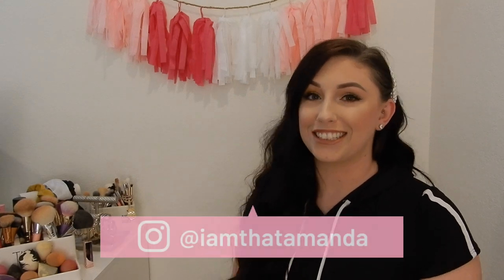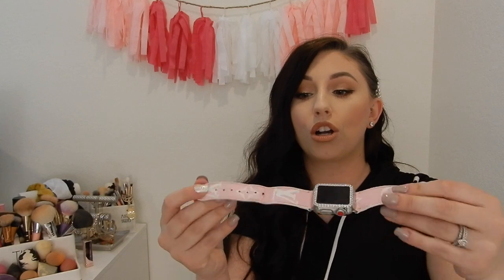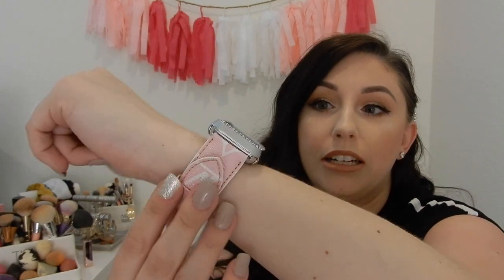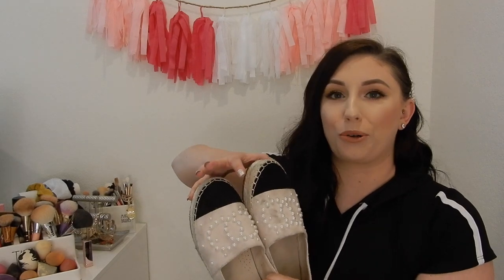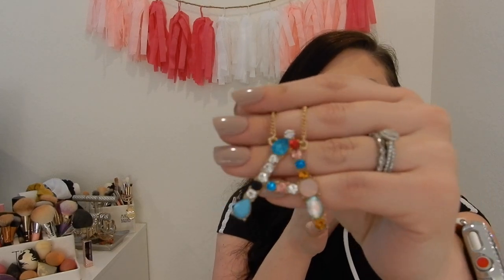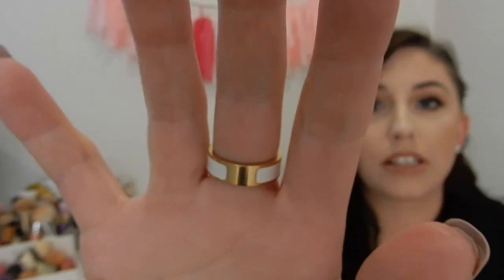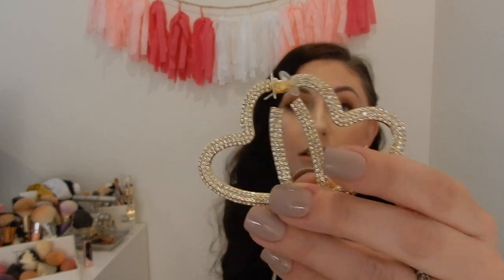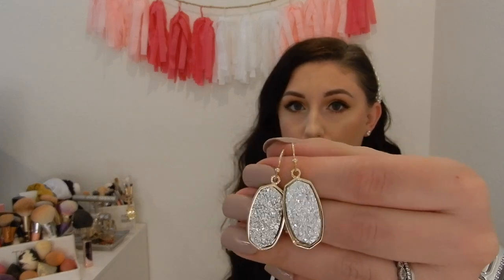AMAZON ACCESSORIES EVERY GIRL NEEDS | DESIGNER DUPE ACCESSORIES!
OPEN ME

"ACCESSORIES EVERY GIRL NEEDS"

Camera Used:
Nikon Coolpix A900